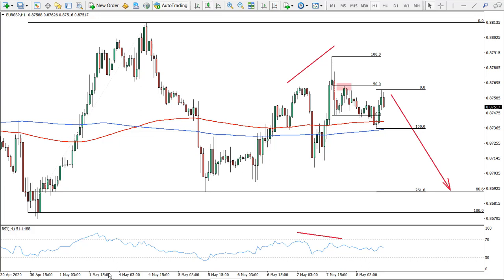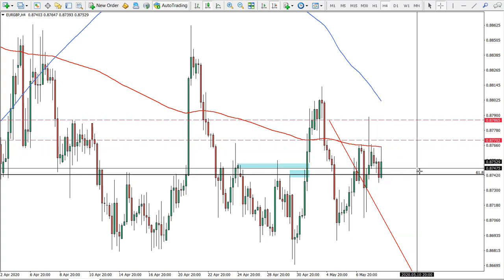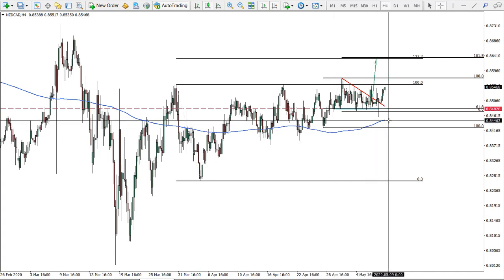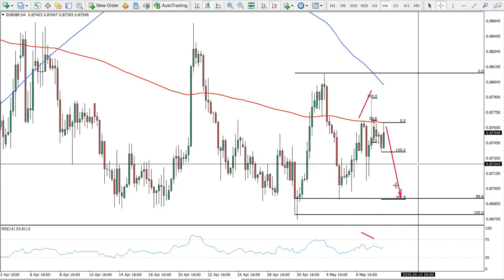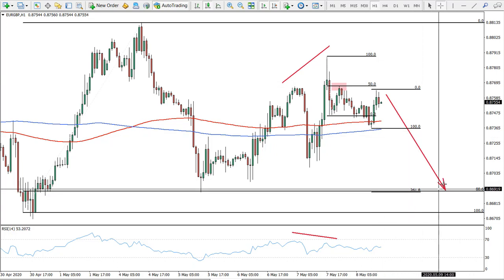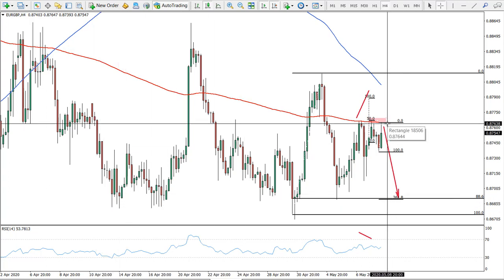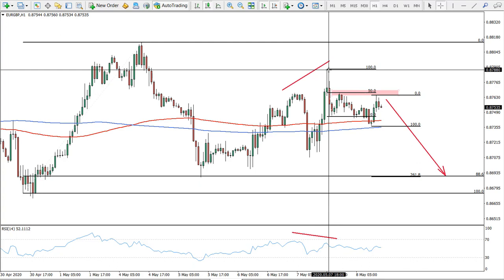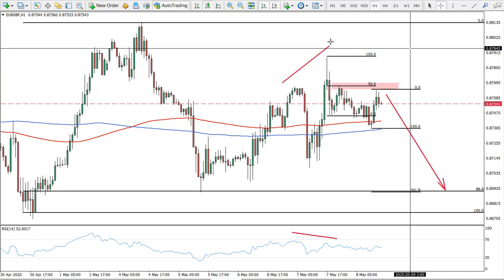EURGBP Analysis and Trade Idea